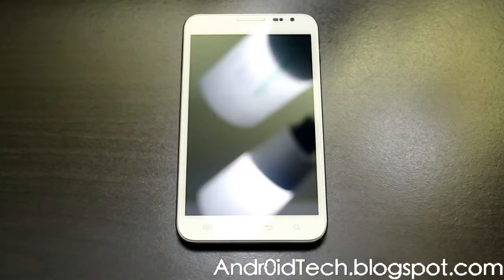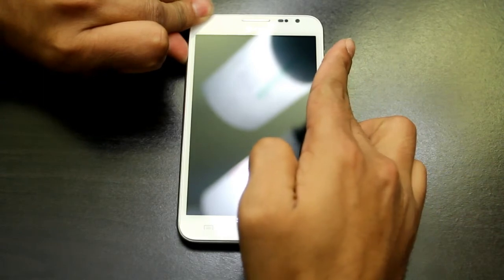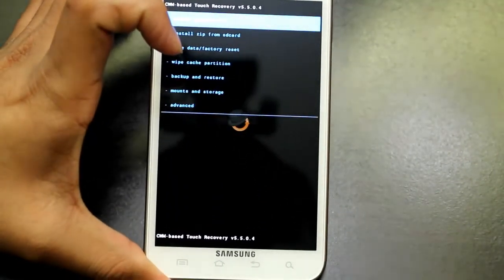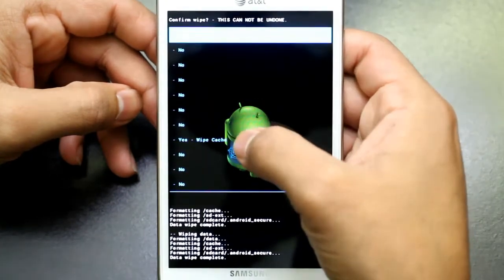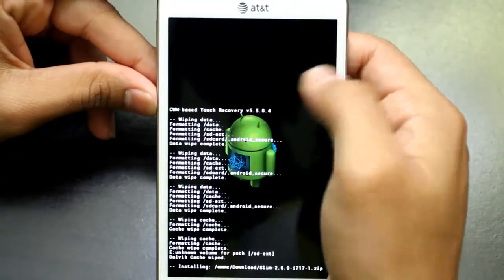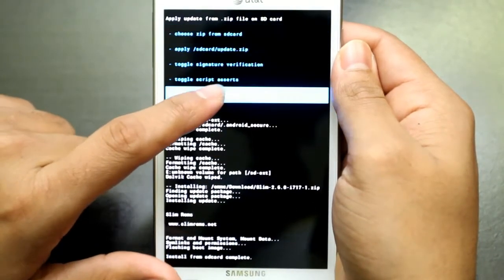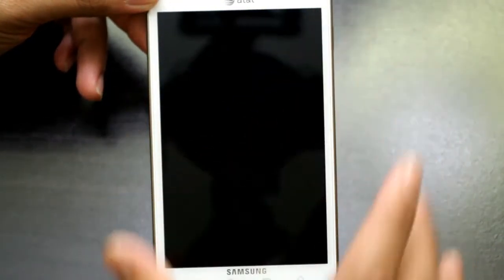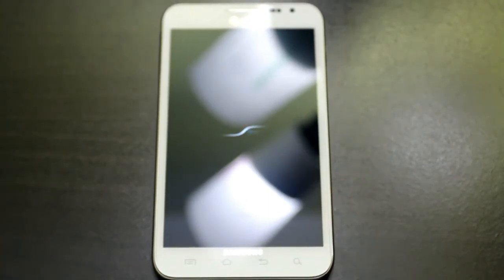How to Flash Official Slim Bean Rom on Samsung Galaxy Note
This Video shows you How to Flash Official on Samsung Galaxy Note.

Here is files!